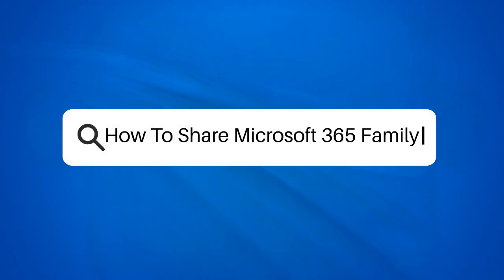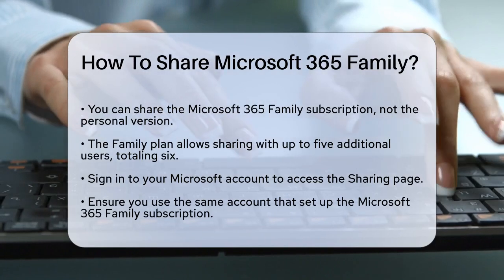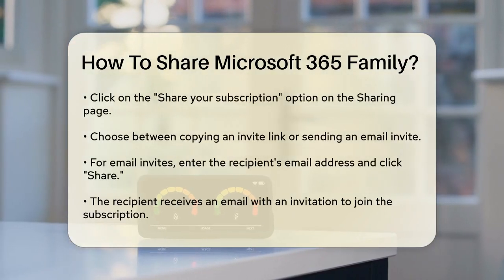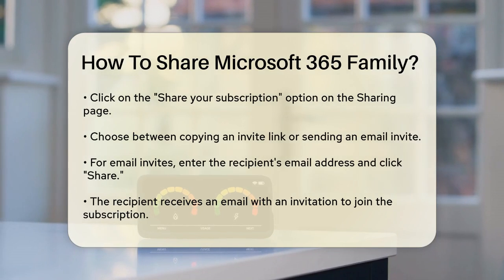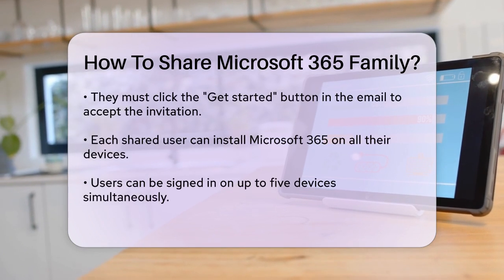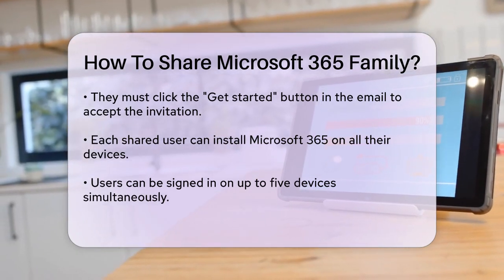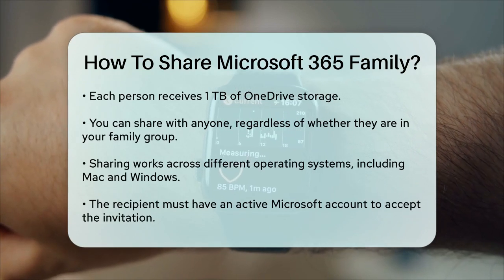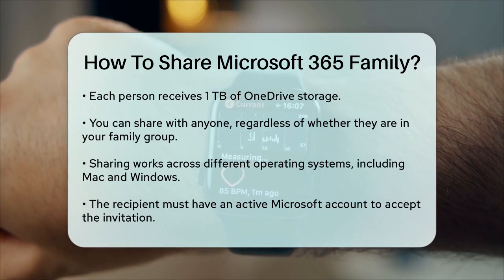How To Share Microsoft 365 Family? - Talking Tech Trends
How To Share Microsoft 365 Family? In this detailed video, we will guide you through the process of sharing your Microsoft 365 Family subscription with others. With this subscription, you can connect with up to five additional users, ensuring that your family or friends have access to essential tools for productivity and collaboration. We will walk you through the necessary steps to manage your subscription effectively, from signing in to your Microsoft account to navigating the Sharing page.

You’ll learn how to send invites via email or share a link, making it simple for others to join your subscription. Additionally, we’ll highlight the benefits that each user will receive, including the ability to install Microsoft 365 on multiple devices and enjoy ample OneDrive storage. Whether your friends or family members are using Mac or Windows, you can share your subscription seamlessly, regardless of their location.

By the end of this video, you'll have all the information you need to share your Microsoft 365 Family subscription with ease.